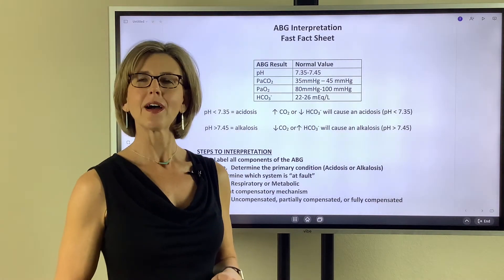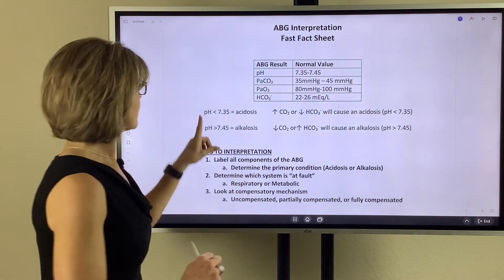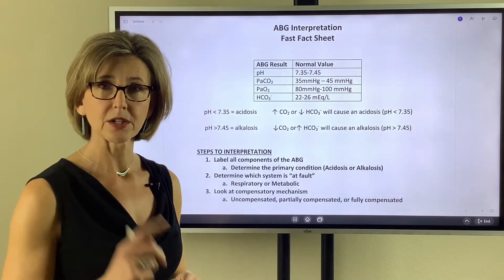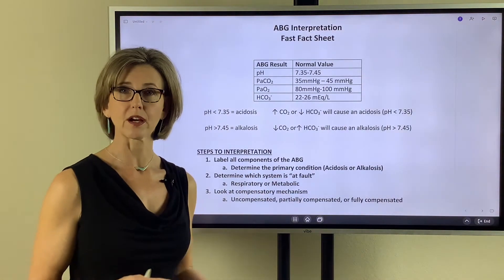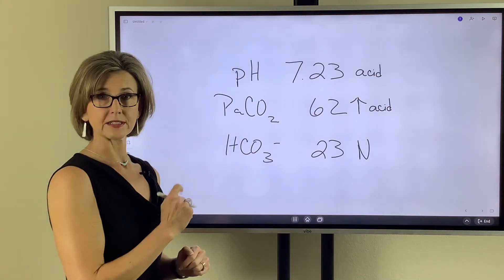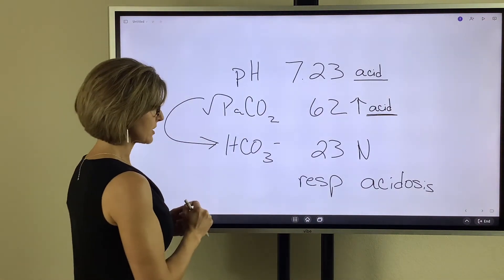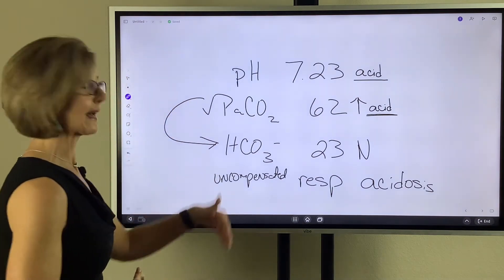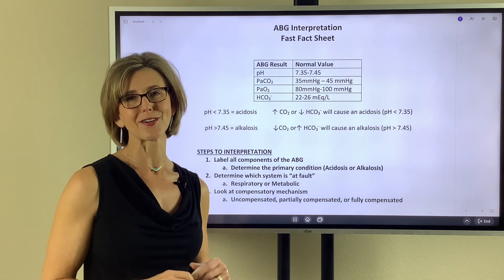ABG Fast Facts Interpretation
In this video Tonya will help respiratory therapy students by
1.  Introducing the ABG Interpretation Fast Fact Sheet
2.  Reviewing the normal ranges for pH, PaCO2, PaO2, and HCO3-
3.  Understanding the factors that can cause an acidosis and alkalosis
4. Stepping through an example interpretation of acid/base balance